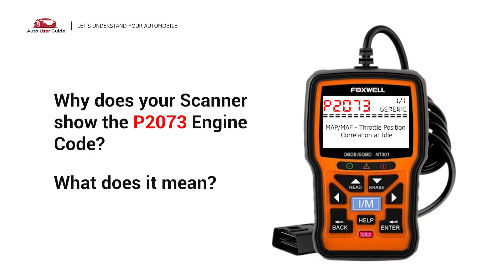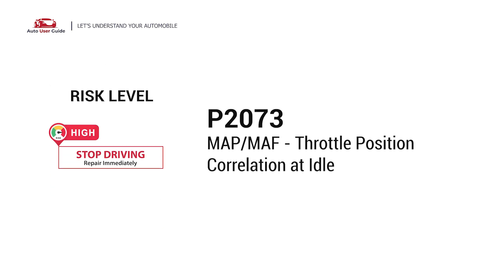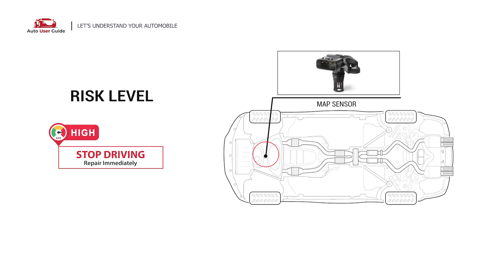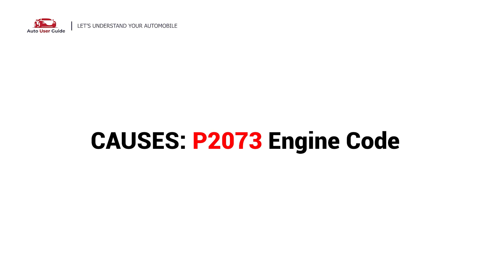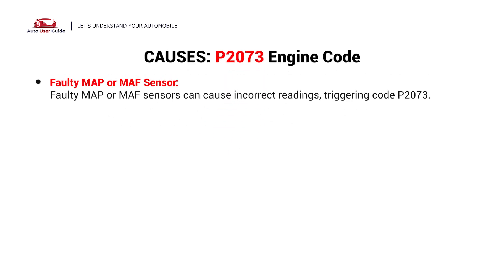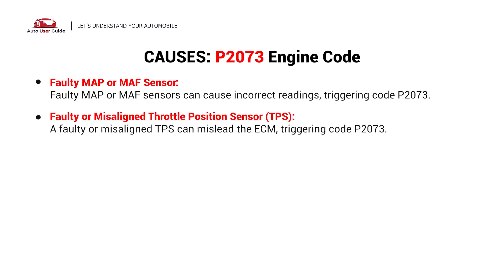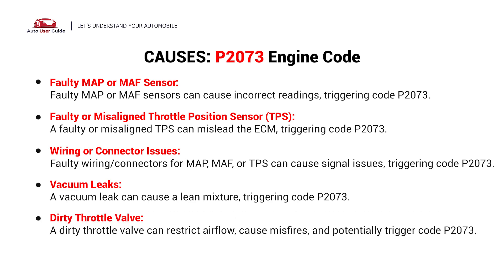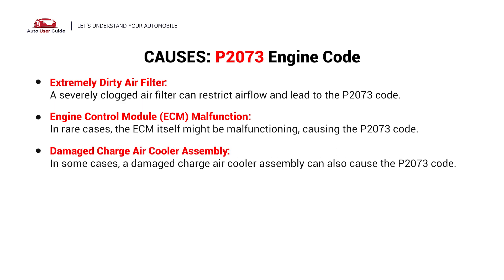What is P2073 : Engine Error Code Causes Explained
🔍 Is your check engine light on? The P2073 code refers to "Manifold Absolute Pressure (MAP) - Throttle Position Correlation at Idle" which can lead to poor engine performance, rough idling, or even stalling if not addressed!

📌 What You’ll Learn:
✅ What does P2073 mean & why does it appear? ⚙️
✅ Common causes of MAP and throttle position issues 🔧
✅ Symptoms of a failing MAP sensor or throttle body 🚗
✅ How to diagnose & fix the problem 🛠️
✅ When to clean, repair, or replace components 🚘

👉 Ignoring P2073 can lead to serious engine performance issues! Watch this guide to diagnose and fix the issue.

🔔 Turn on notifications for the latest troubleshooting tips!